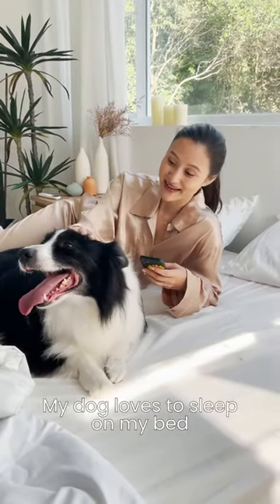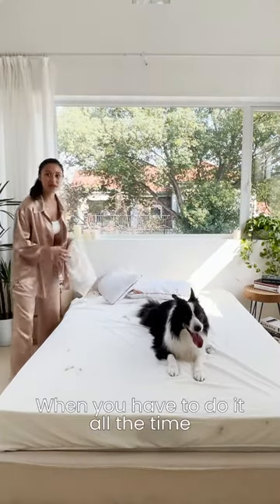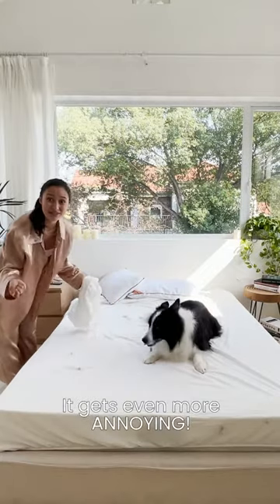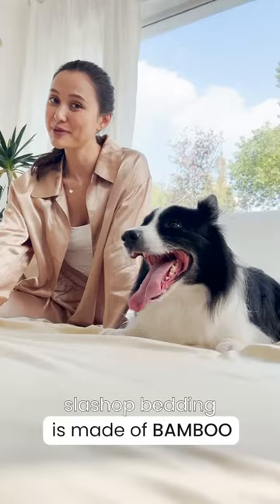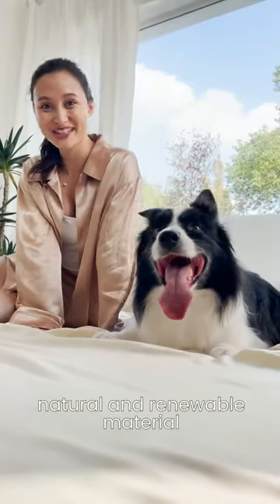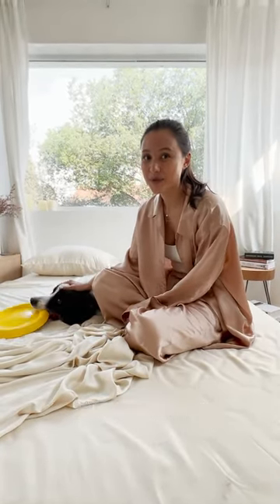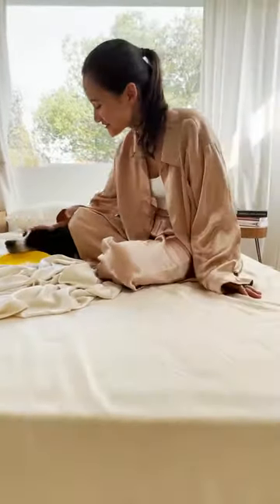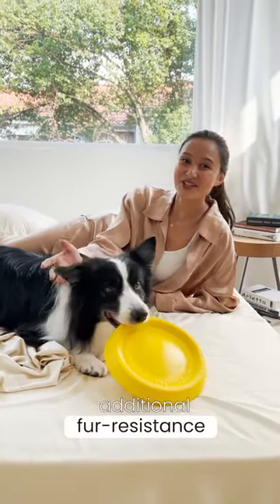SLASHOP AUTUMN / WINTER NO FUR SHEETS - Border Collie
Hey guys! In today's video we show SLASHOP AUTUMN / WINTER NO FUR SHEETS! We hope you guys like them too!

CLOTHING LINK:
Pet hair resistant acetate silky two piece sleepwear pajama set for dog/cat parents

GET THE NO FUR SHEETS HERE:
*Bamboo Sheet Set - Pet Hair Resistant for Dogs/Cats Family - Creme Brulee

♡SHOWROOM♡
Los Angeles
WESTFIELD CENTURY CITY